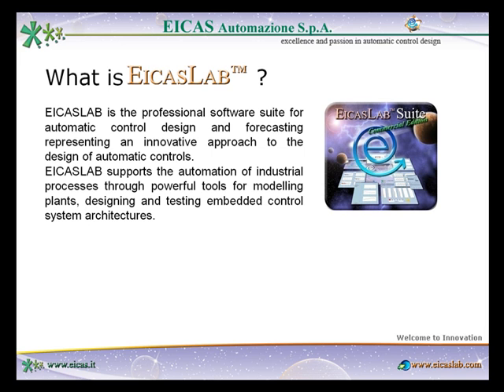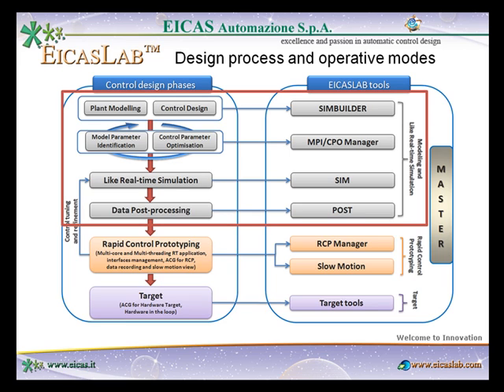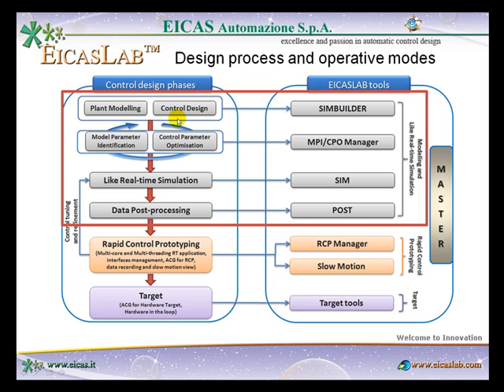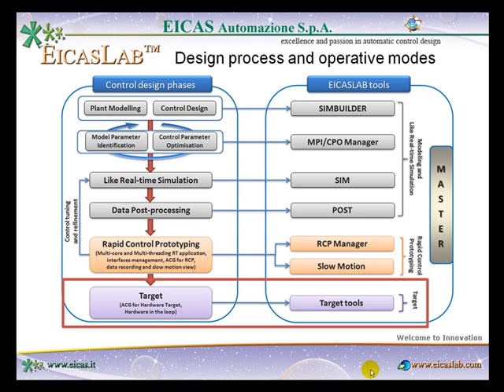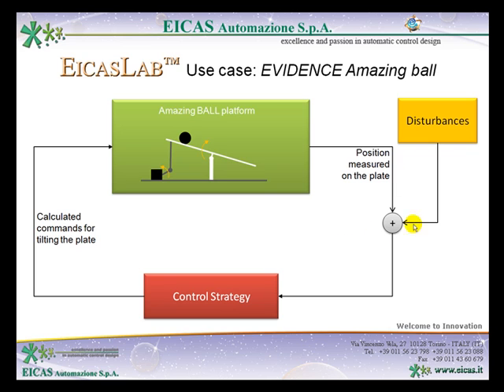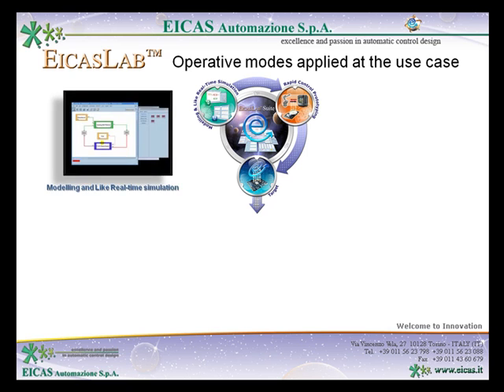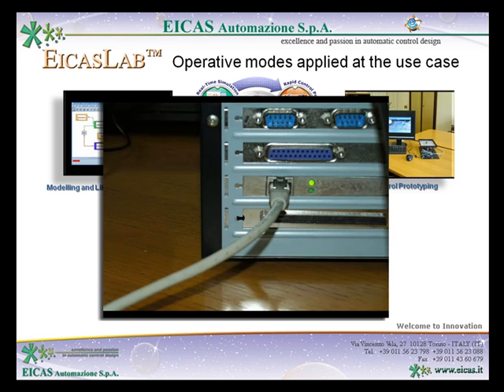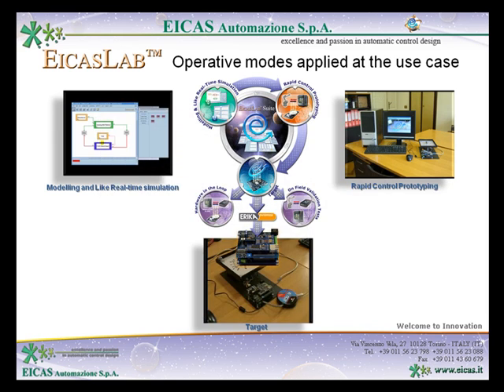EICASLAB & ERIKA Enterprise integration and the Amazing Ball Ball & Plate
This video is the first webinar about the code generation tool EICASLab using the ERIKA Enterprise RTOS implementing the OSEK/VDX API In the video, the first steps of the design flow with EICASLab is described. The system is then applied on the Amazing Ball, a Ball and Plate system powered by Microchip dsPIC33, Servo motors, touchcreen, and Ethernet connection. The video shows the automatic control of the ball in the center of the plate as well as a circular trajectory.